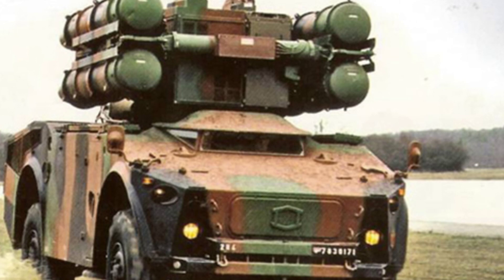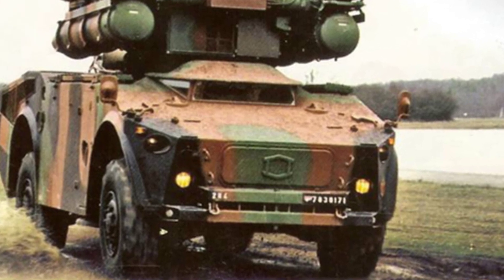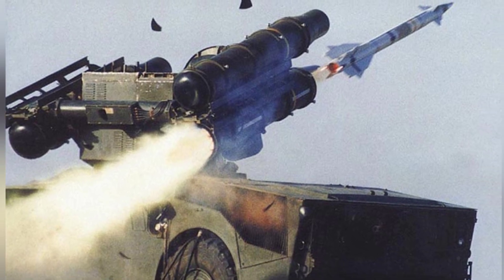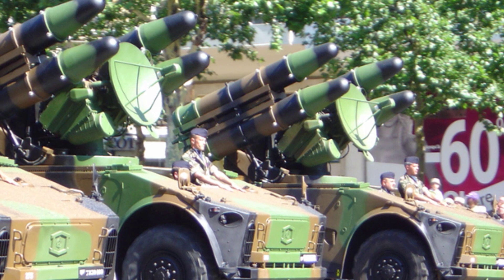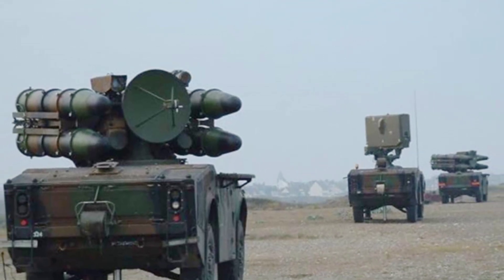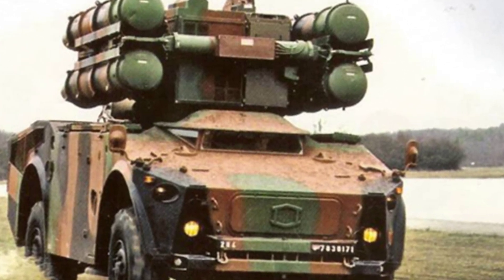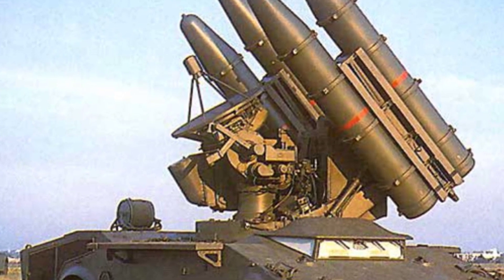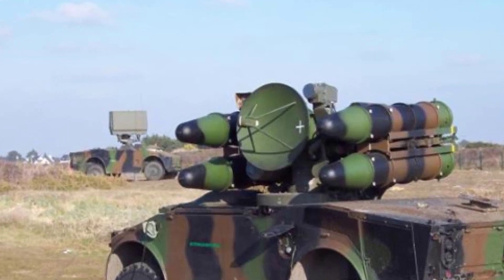Rattlesnake 1000: The Ultimate Short-Range Air Defense Weapon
The Sidewinder 1000 was a successful short-range air defense missile system developed by France in the 1960s, with a range of 12 kilometers and a high single missile hit rate of 80%. It was used by nearly 20 countries and saw significant combat action in conflicts such as the Iran-Iraq War and the Gulf War.

The system consisted of a 3-person crew and was mainly used for area defense of high-value targets, such as airports and military bases. It has since been developed into many versions, with the most advanced being the Sidewinder MK.3, introduced in 2008, with a range of 16 kilometers and a maximum operational altitude of 9 kilometers.